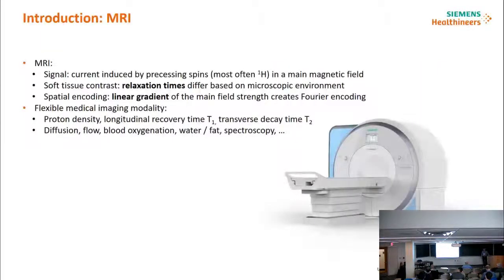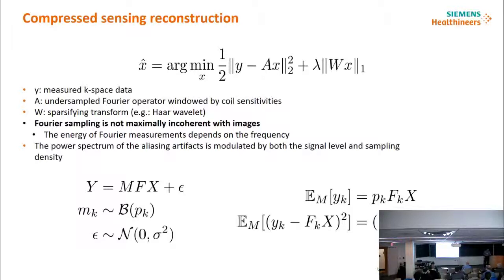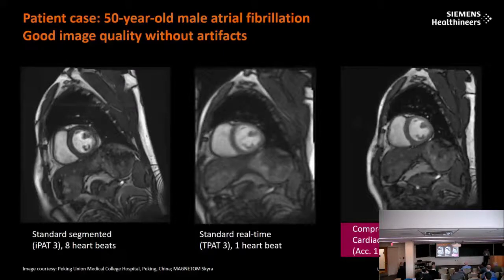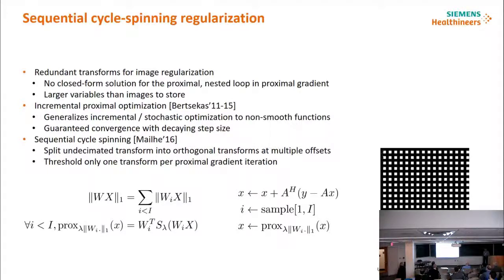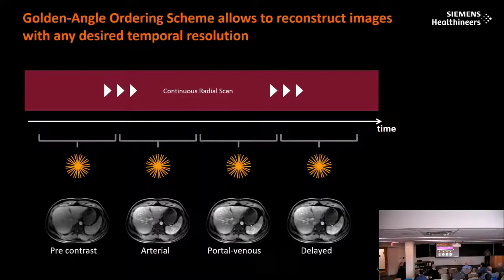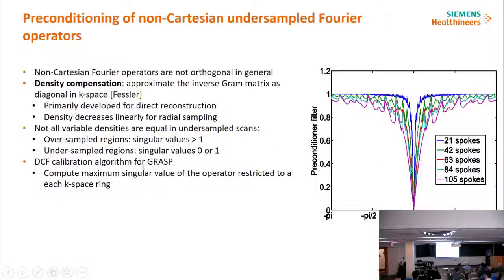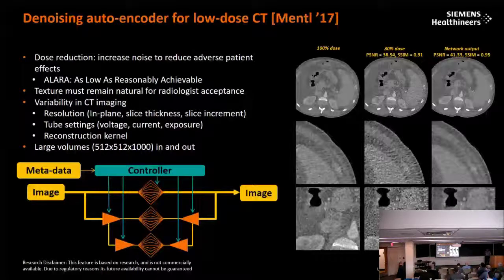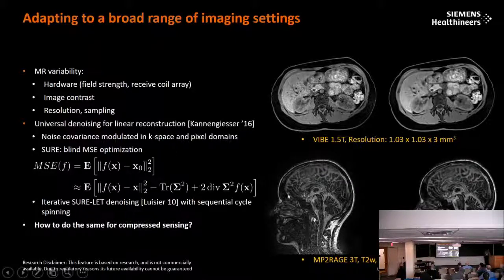FFT19 -Boris Mailhé (Siemens Healthineers)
A practical view of MR compressed sensing